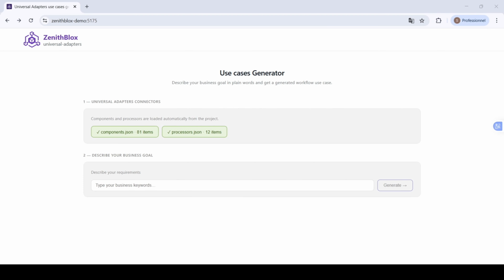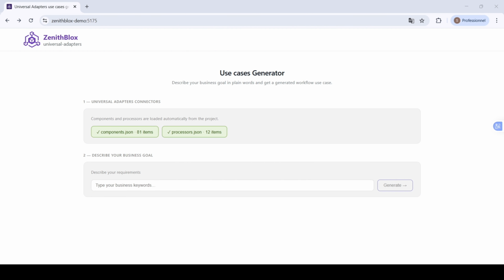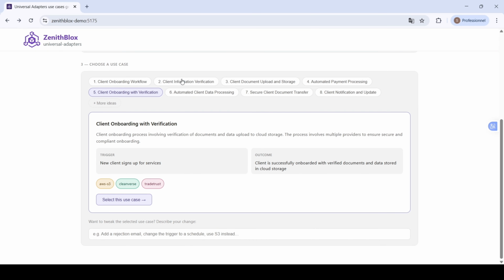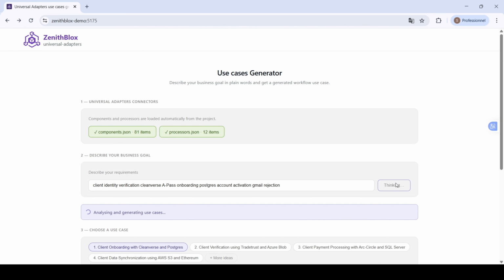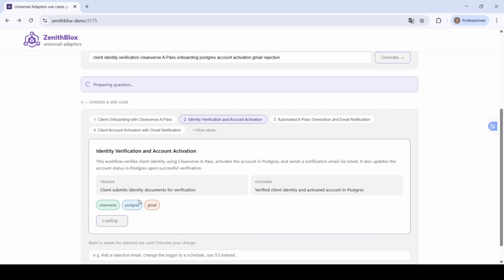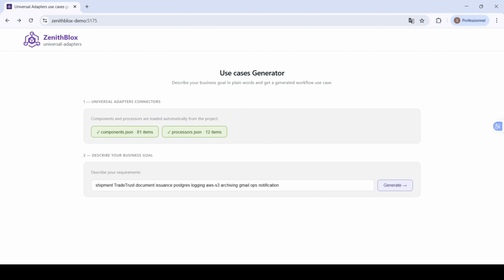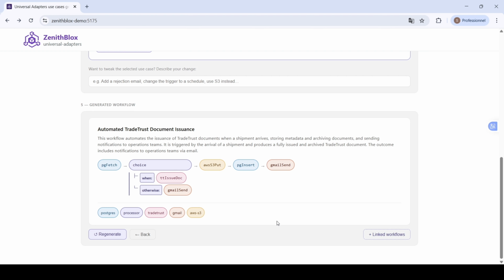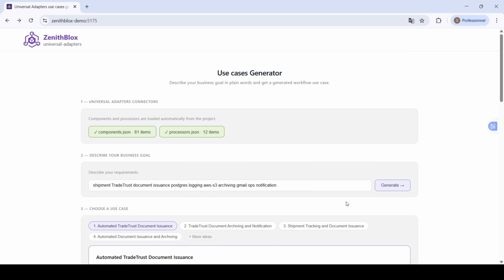ZenithBlox Universal Adapter Use Case Generator — From Business Intent to Integration Flow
This demo introduces the ZenithBlox Universal Adapter Use Case Generator — a capability that helps translate natural-language business integration needs into adapter-based integration flows.

Instead of starting from APIs, payloads, or custom connector mapping, users can begin with a business objective. The generator identifies relevant adapters, processors, and systems, then proposes practical integration use cases across enterprise systems, databases, document frameworks, storage platforms, notification channels, and blockchain-facing components.

The focus of this demo is the Universal Adapters layer: how ZenithBlox makes Web2–Web3 integration easier to discover, compose, and demonstrate.

Key capabilities shown:
• Natural-language use case discovery
• Adapter and processor matching
• Multi-system integration flow generation
• Reusable Universal Adapter patterns
• Faster movement from business need to integration design

ZenithBlox is building institutional-grade blockchain infrastructure for regulated markets.